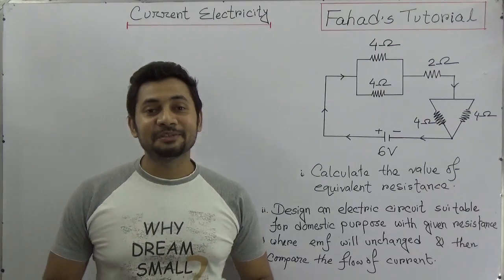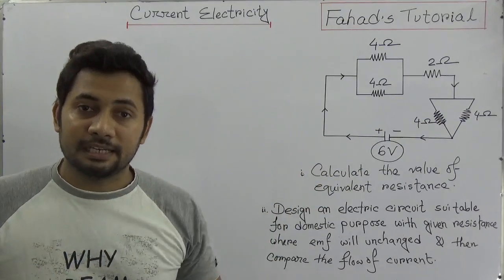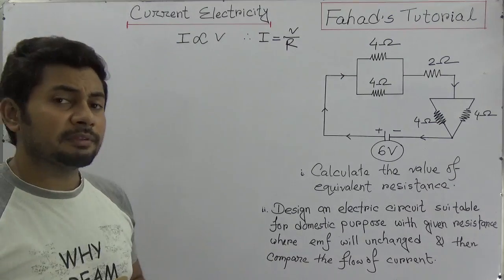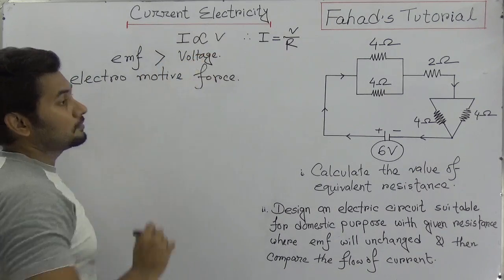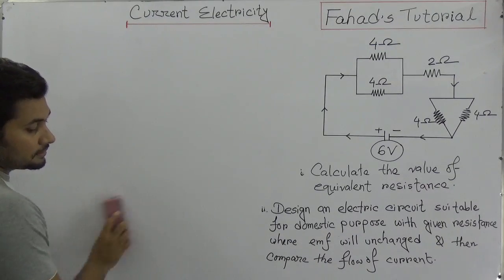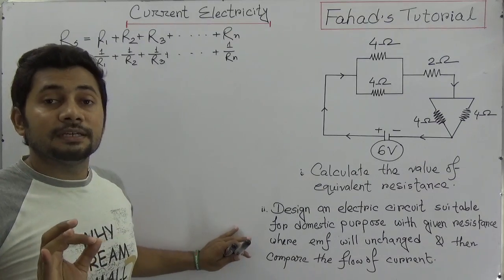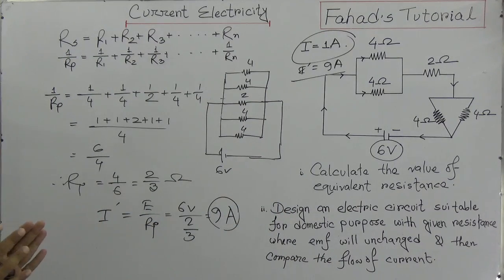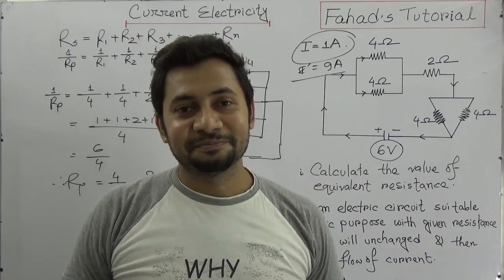02. Current Electricity Creative Solution | English Version | Fahad's Tutorial